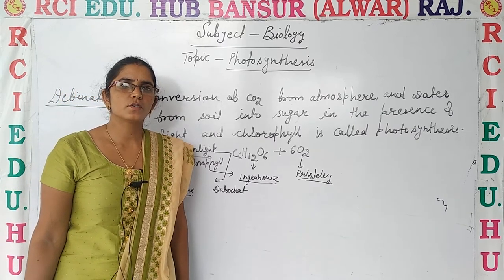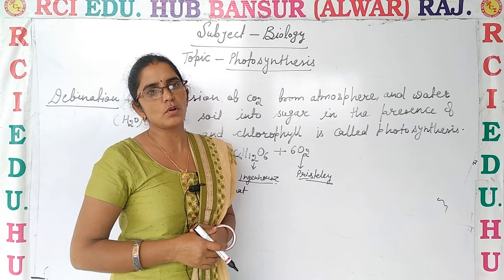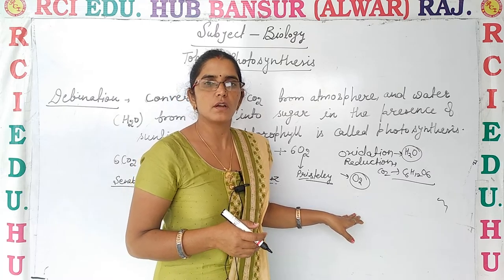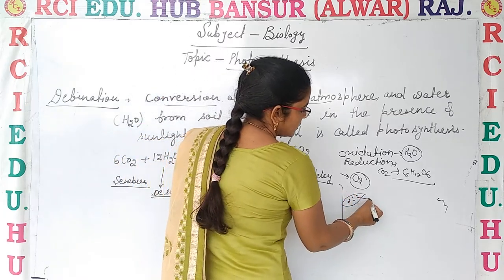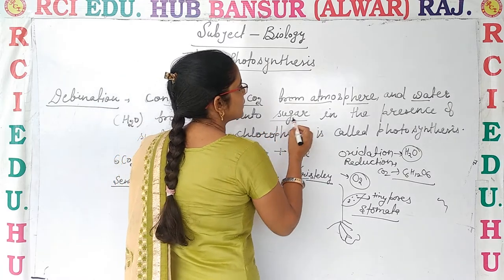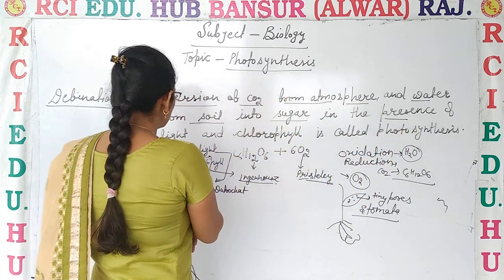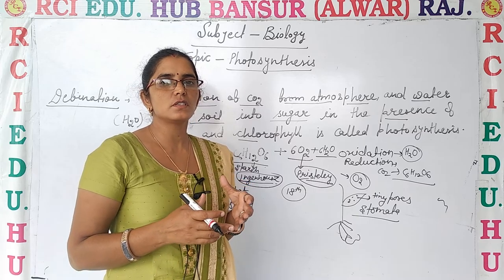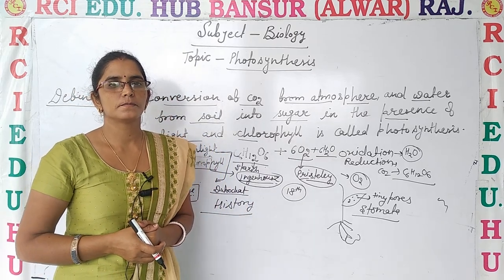photosynthesis ll Rci Edu. Hub Bansur Alwar Raj. ll by reena mam